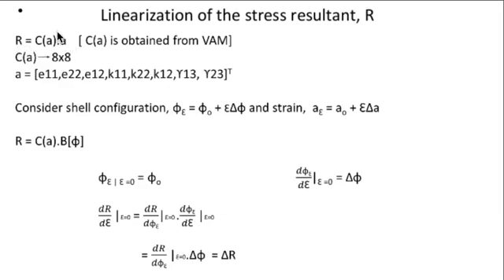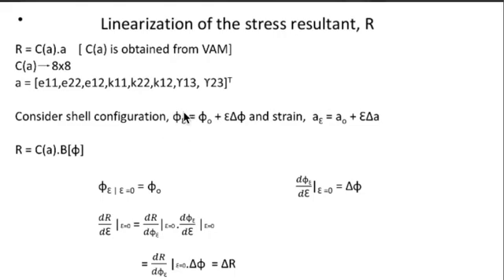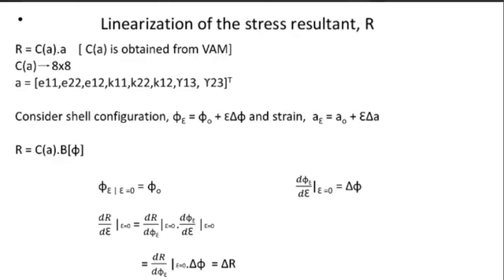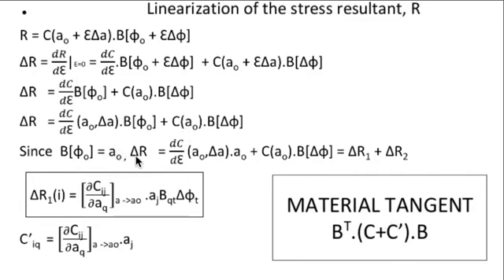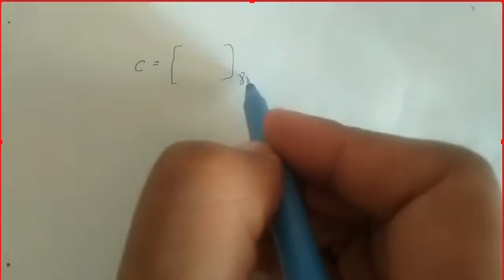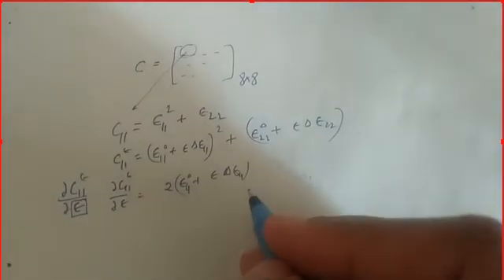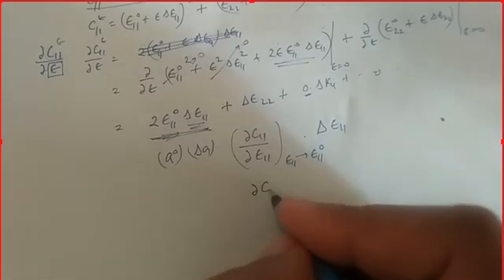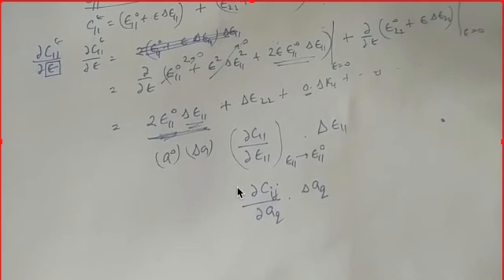Considering Material Nonlinearity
Hello & welcome.